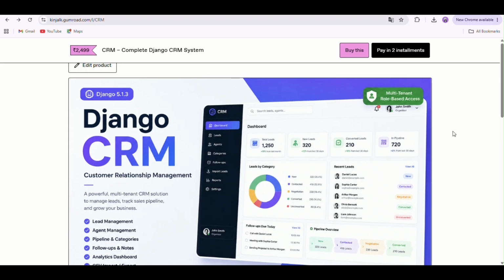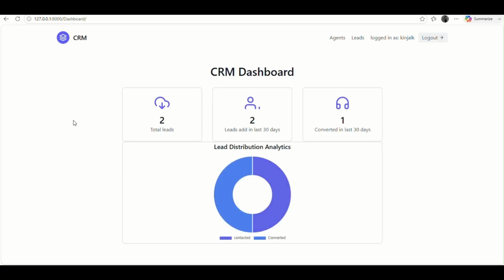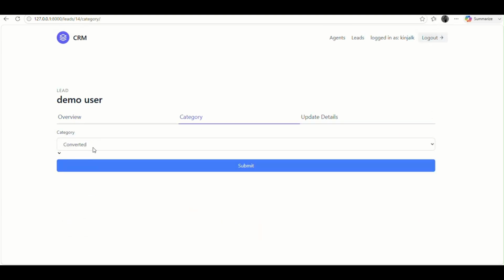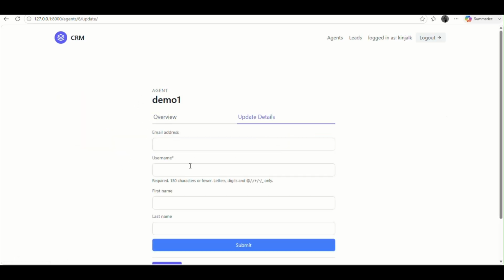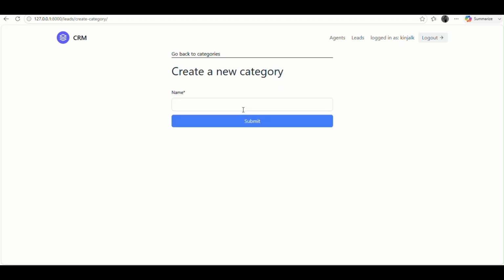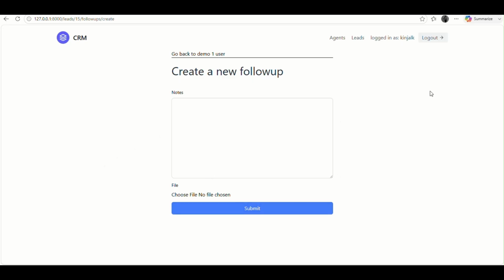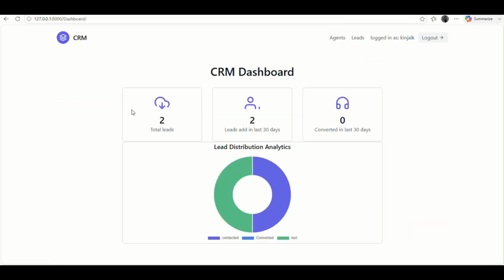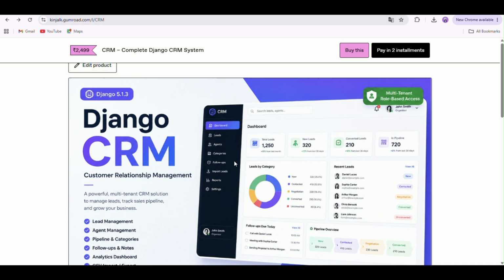🚀 Build a Complete CRM System with Django 5 | Full Demo + Source Code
Looking for a production-ready Django CRM System? In this video, I demonstrate a complete Customer Relationship Management (CRM) application built with Django 5, Python, and Tailwind CSS. Whether you're a Django developer, freelancer, agency, or startup founder, this CRM Starter Kit can help you launch projects much faster.                           🔥 Get the Source Code:

 🚀 Features Included

✅ Multi-Tenant Architecture
✅ Role-Based Access Control (RBAC)
✅ Organisor & Agent Management
✅ Lead Management (CRUD)
✅ Customer Pipeline Categories
✅ Follow-up & Activity Tracking
✅ File & Document Uploads
✅ CSV Lead Import
✅ Analytics Dashboard
✅ Password Reset & Authentication
✅ Responsive Tailwind CSS UI
✅ Cloudinary Integration
✅ SendGrid Email Support
✅ PostgreSQL Ready

👨‍💻 Perfect For
Django Developers
Python Developers
Freelancers
Software Agencies
Startup Founders
Final Year Students
SaaS Builders

If you're planning to build a CRM application, customer management system, or SaaS platform, this project gives you a clean, scalable foundation that you can customize for your own business or client projects.